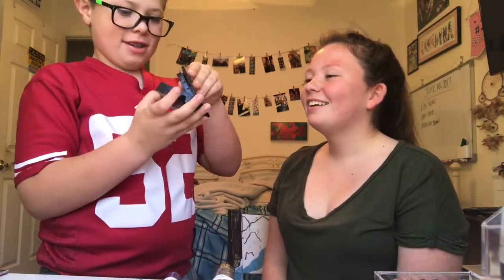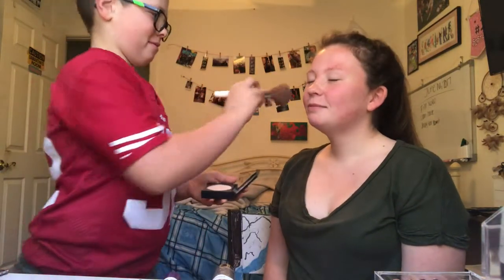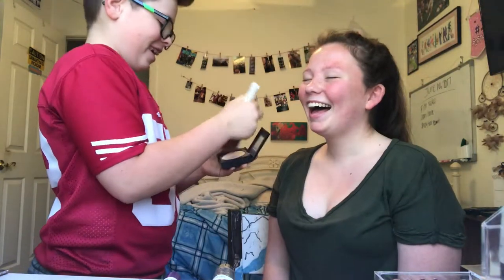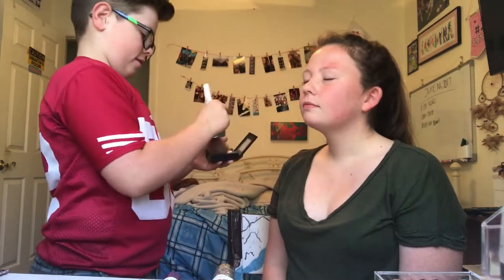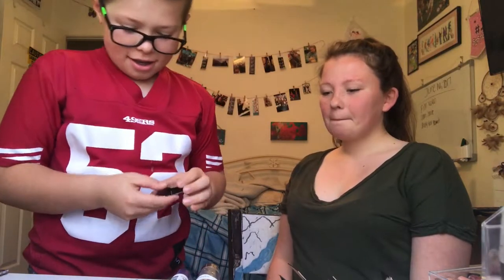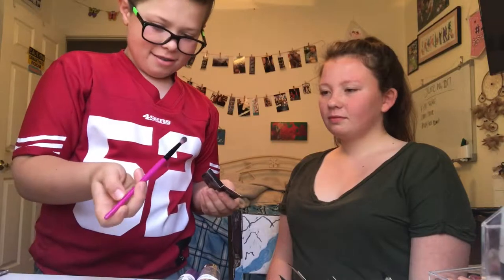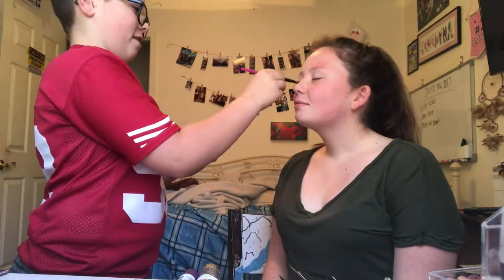MY BROTHER DOES MY MAKEUP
Thank you guys so much for watching I really hope you enjoyed! See you all next Saturday, love you byeee!

Social Medias

samantha_shallanberger

samantha_shall

sam_shall

Musical.ly:
samlovin